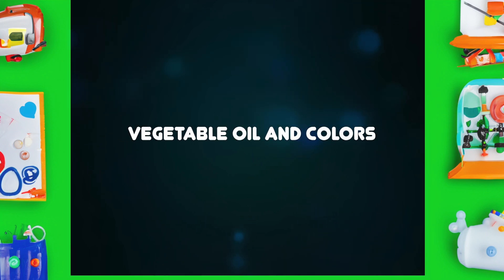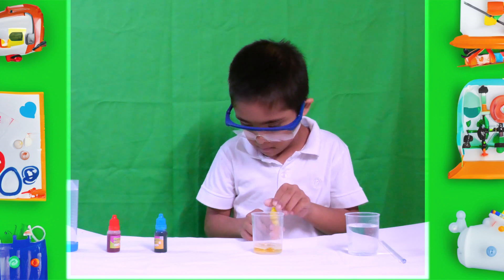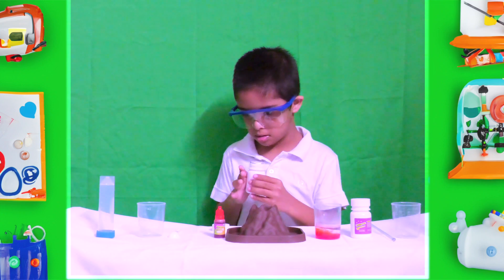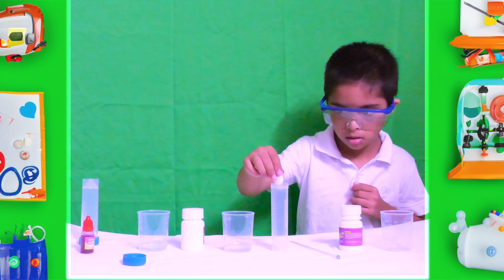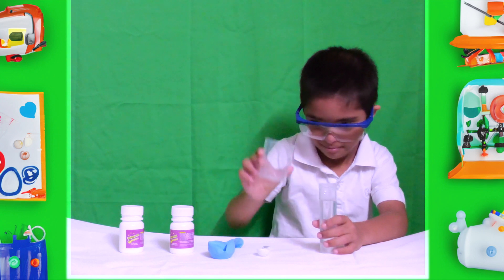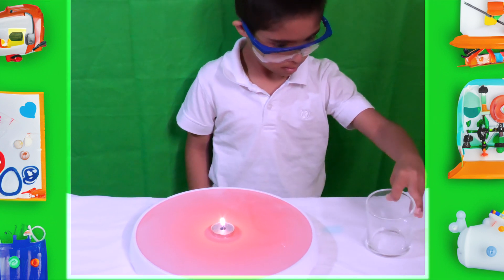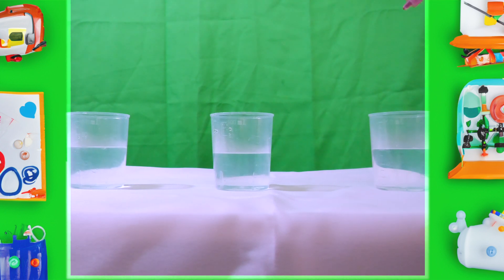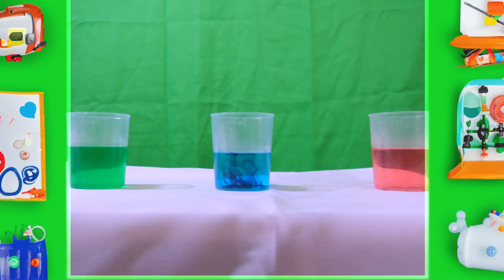Little Lab Adventure 🤩: Kids Thenuk Show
his name is Ovindu. Ovindu Is a Brother of Thenuk. His Father bought an Science Experiment Kit For Ovindu .Take a Look that Video That We Enjoyed With The Kit.